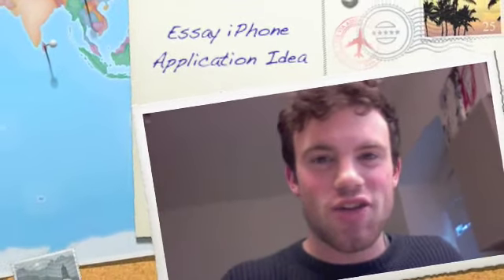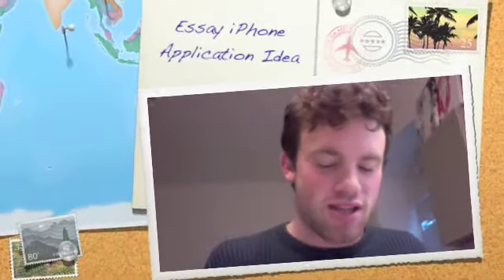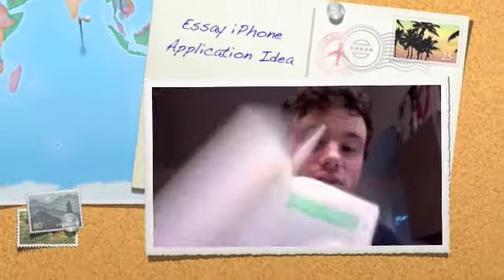Essay iPhone Application Idea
This is an idea to create an apple application the will make it incredibly easy for university students to footnote relevant sections of text in the articles or books they are reading.